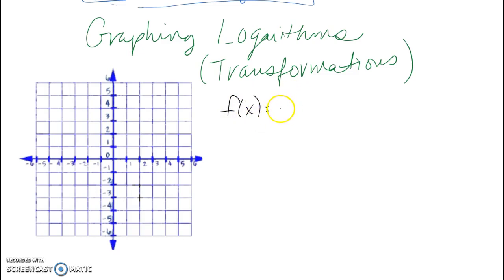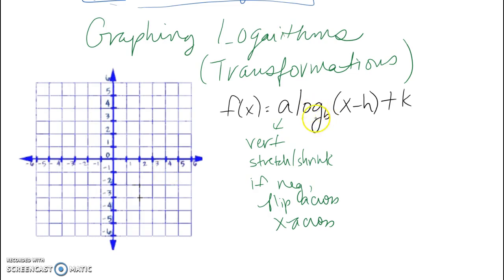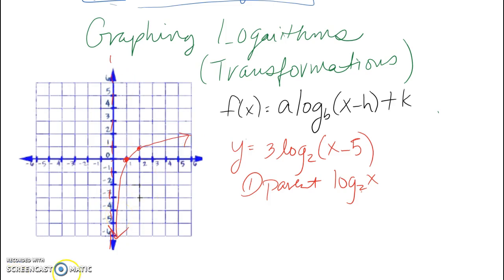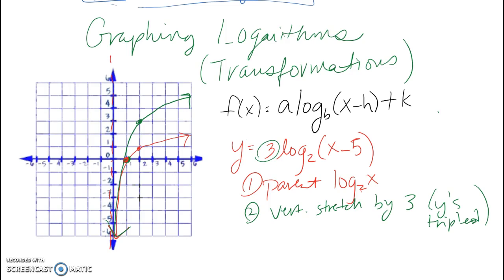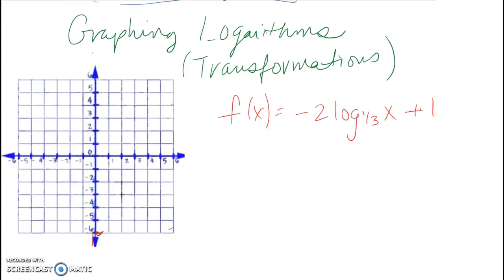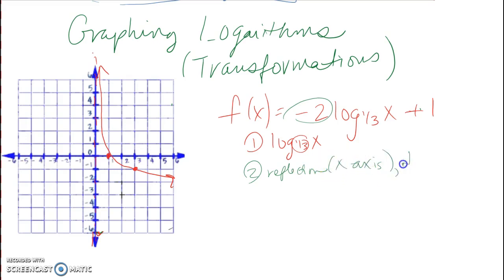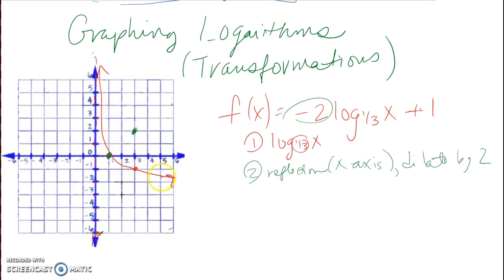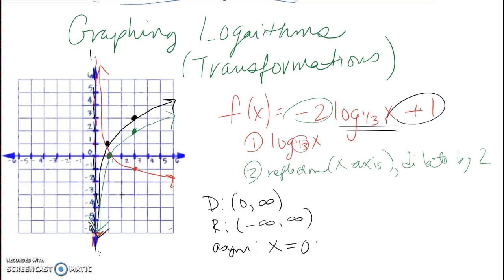log graphs with transformations